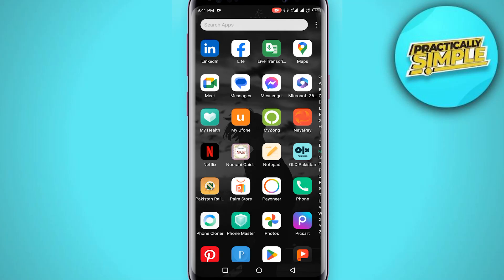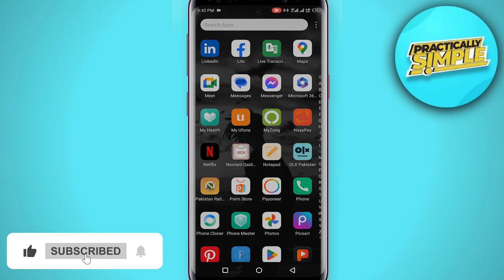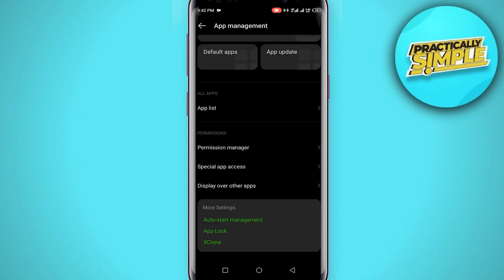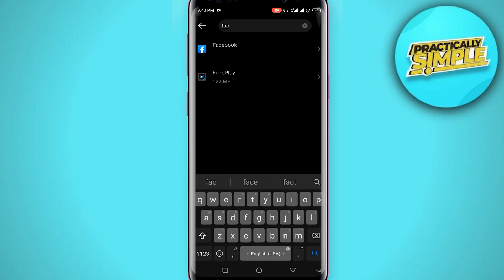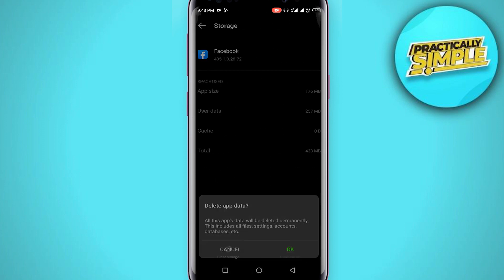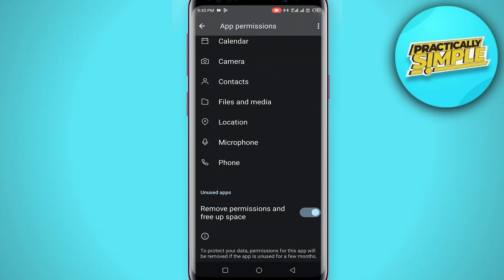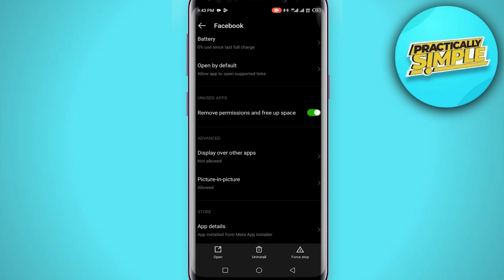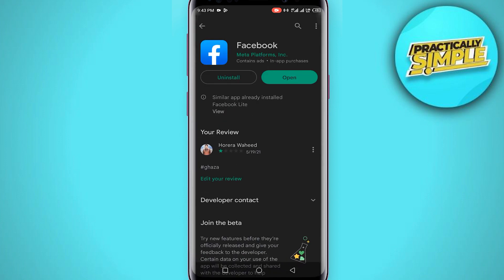How to Fix Facebook Authentication Failed Problem - 2023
If you want to Find Fix Facebook Authentication Failed Problem but don't know how to do it, then this tutorial is for you!

In this tutorial, I'm going to show you Fix Facebook Authentication Failed Problem.